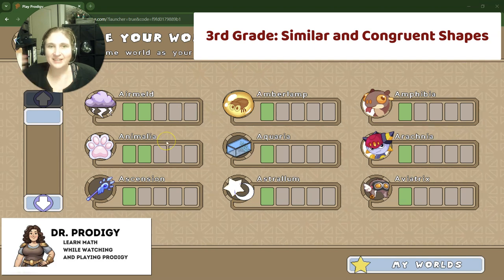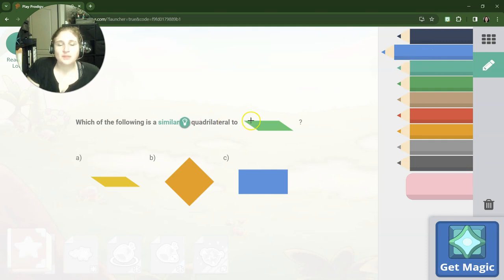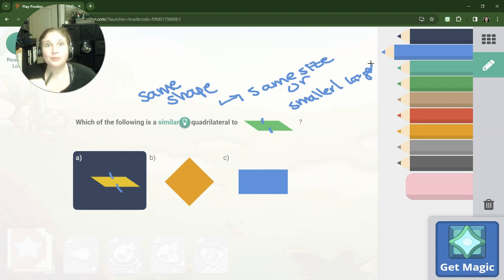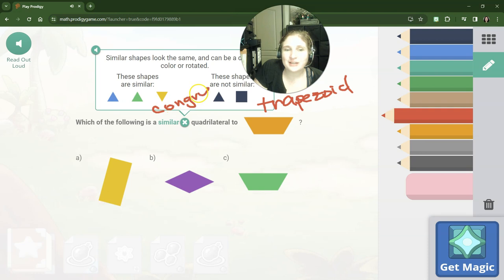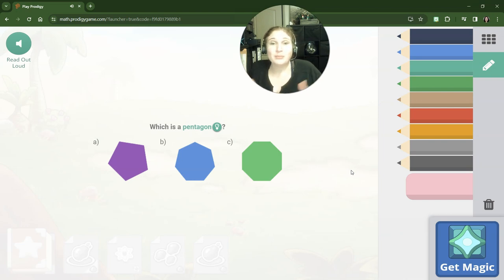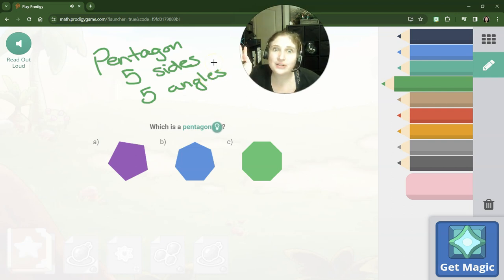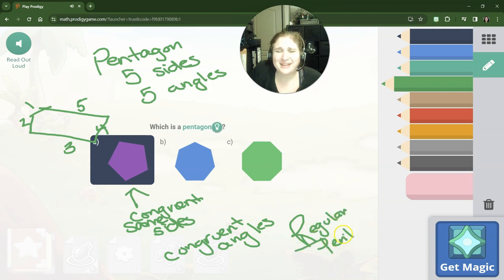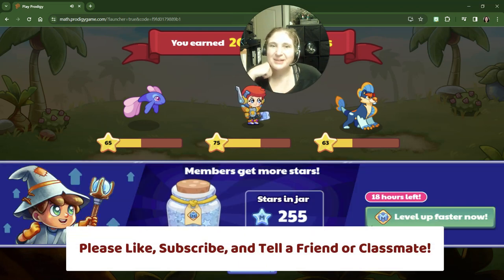3rd Grade Ep. 5: Similar Shapes Part 2 Prodigy Game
Dr. Michelle Ihrig is Dr. Prodigy.
In this 3rd Grade video, we explore similar and congruent polygons.